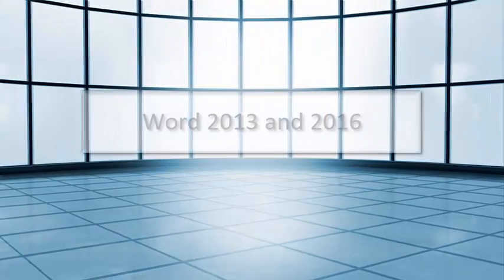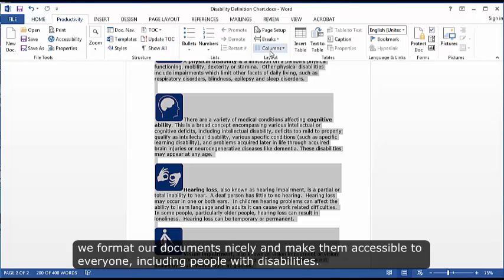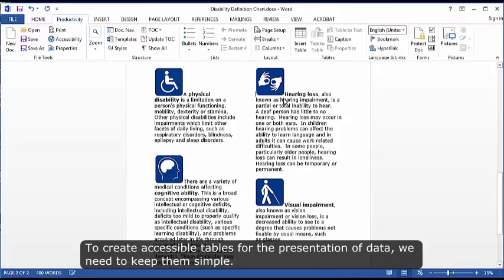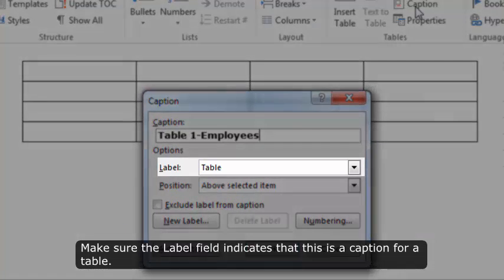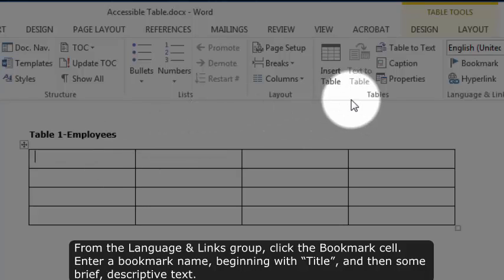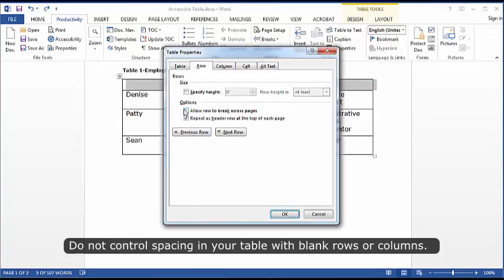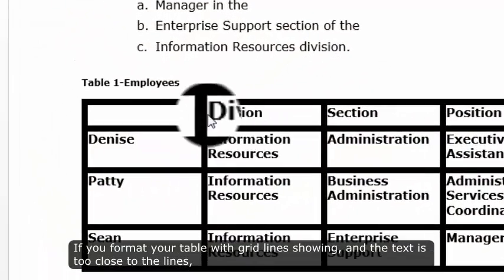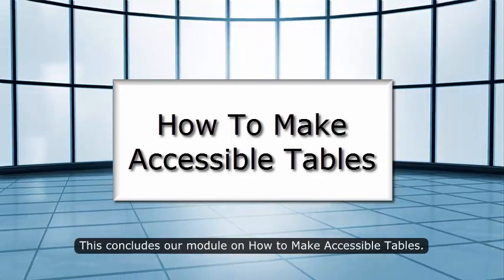Word 2013 & 2016: How to Make Accessible Tables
To create accessible tables for the presentation of data, we need to keep them simple. This module teaches you how to create and edit tables in Word using the correct tools so they are accessible to all.